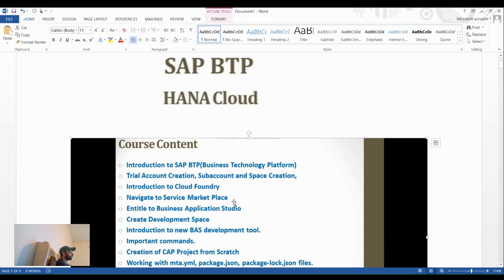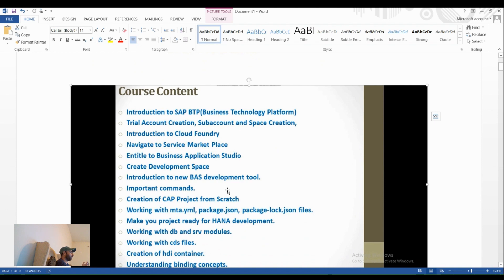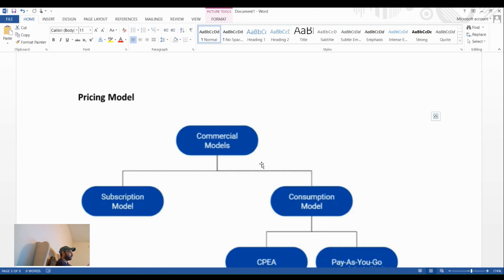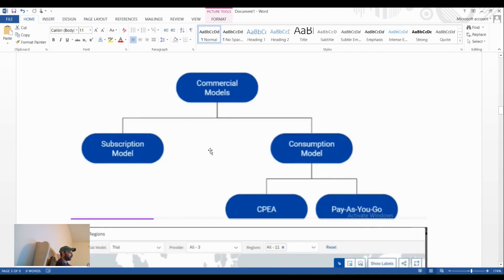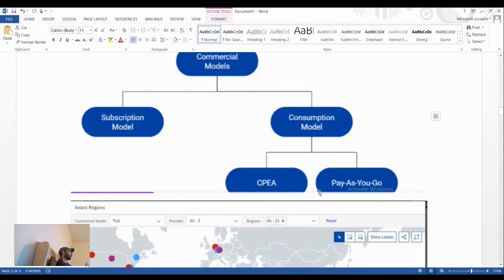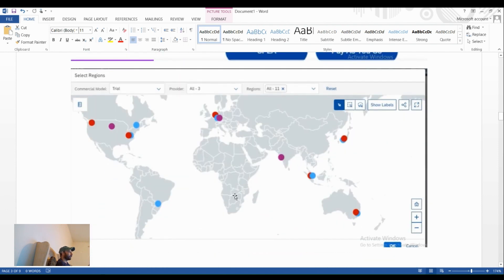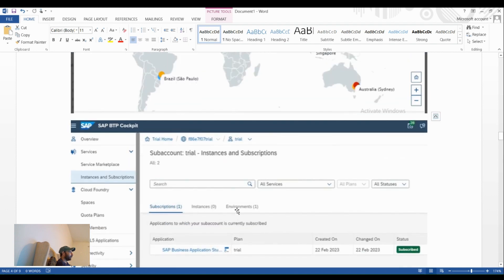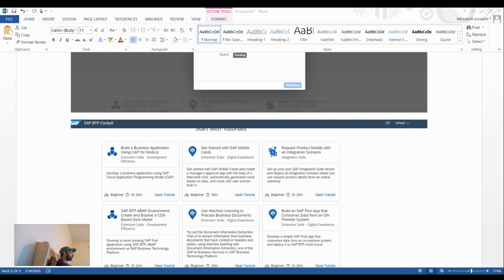Coursework for the SAP BTP : SAP Business Technology Platform